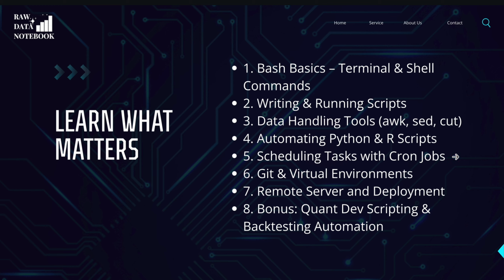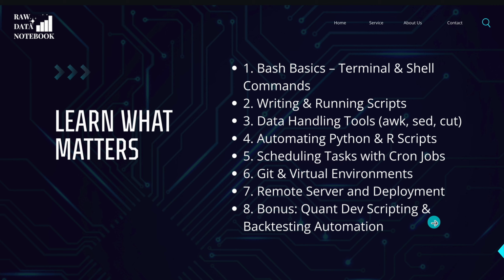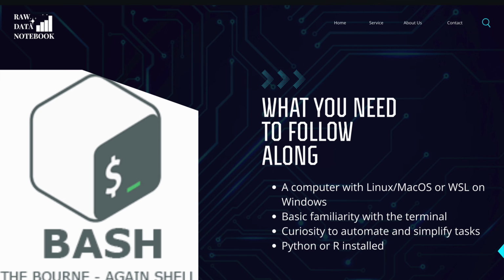Why Every Data Scientist Needs to Learn Bash (Even in 2025)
Want to become a 10x Data Scientist or Quant Developer? Start by mastering one of the most underrated but powerful tools — Bash Scripting.

This video breaks down a beginner-friendly roadmap to help you automate workflows, deploy models, schedule tasks, and work like a pro on cloud servers. Whether you're working with Python, R, or financial data, Bash is the secret weapon nobody talks about (until now 😉).

🎯 What you'll learn:

Why Bash matters in Data Science & Quant roles
What tools you need to get started
Complete breakdown of the Bash Scripting Roadmap
Real-life use cases in automation, deployment & backtesting
And what we’ll cover in tomorrow’s first deep dive — Bash Basics!
👨‍💻 Who this is for:

Aspiring or working Data Scientists
Quant Developers & Algo Traders
Anyone who wants to automate the boring & focus on insights
📅 New videos are dropping every day this week.